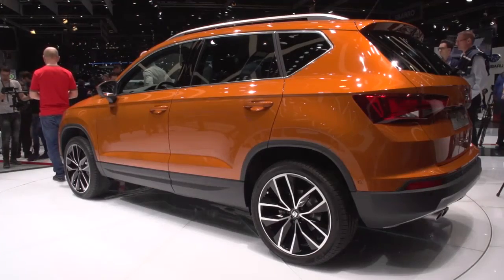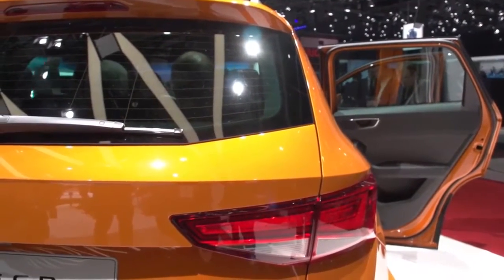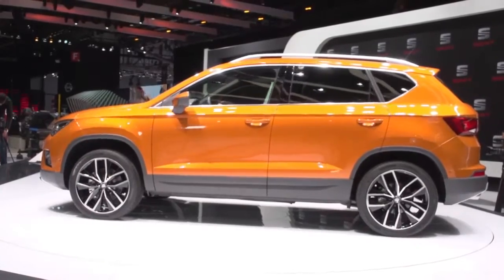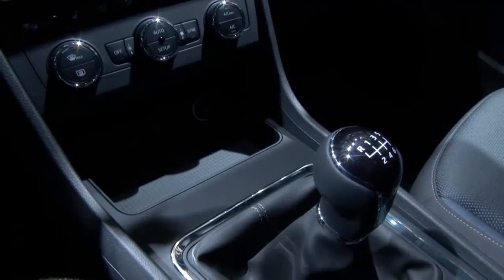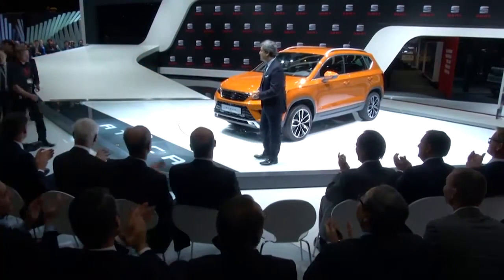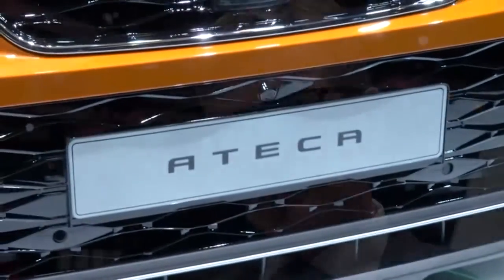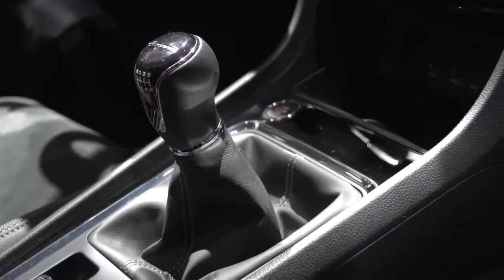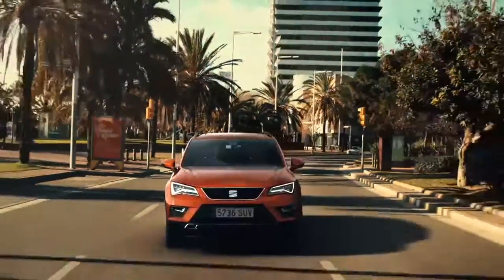Seat Ateca Seat First look 2016